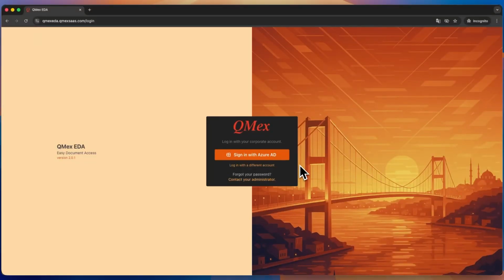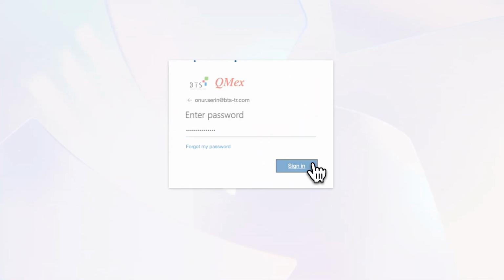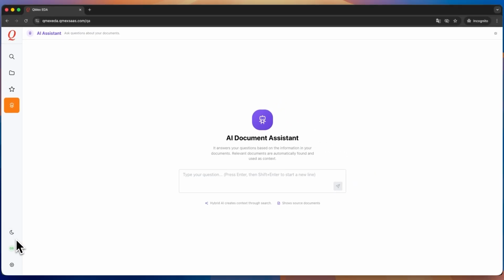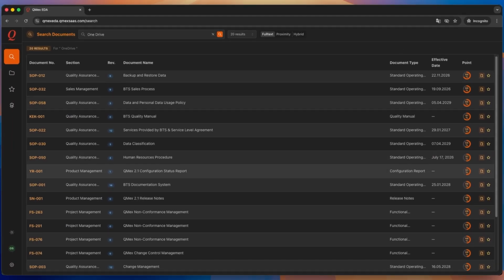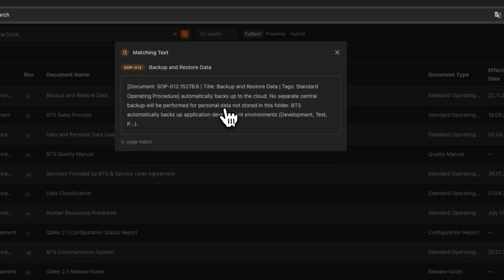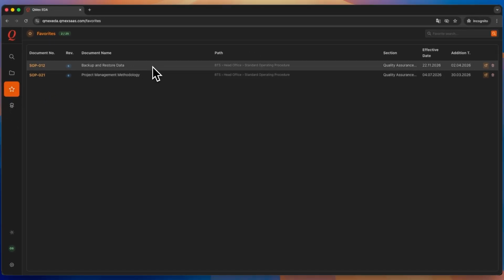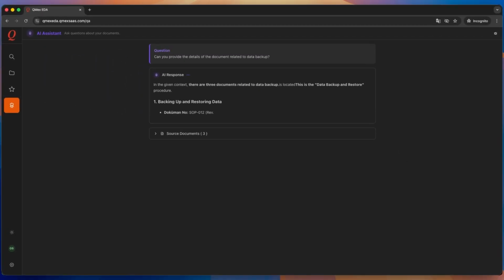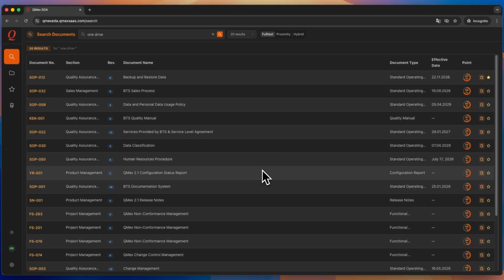Access Information in Seconds | QMex EDA: An AI-Powered Platform for Easy Access to Documents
Access your internal documents quickly, securely, and intelligently with QMex EDA.
In this video, you can explore QMex EDA’s advanced Full-Text search, proximity-based result ranking, favorites, and AI Assistant features step by step.
Advanced document search
Quick access to favorites
AI-powered information retrieval
Accelerate information access with QMex EDA, centralize your processes, and take your organizational efficiency to the next level.